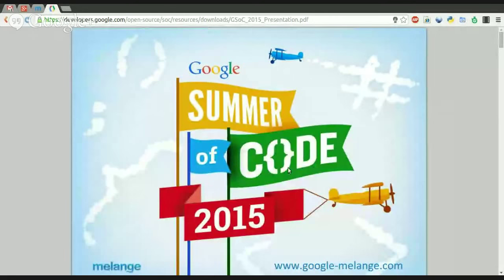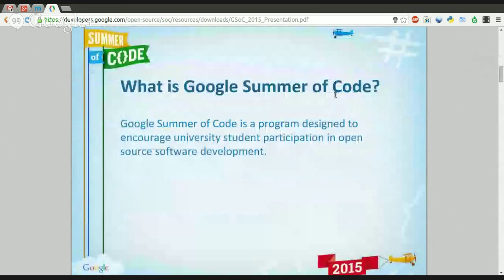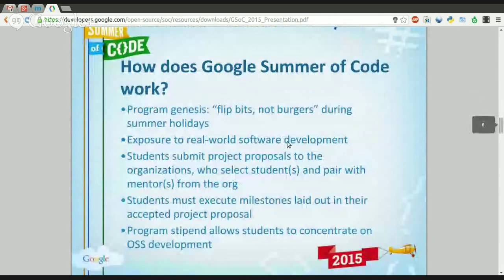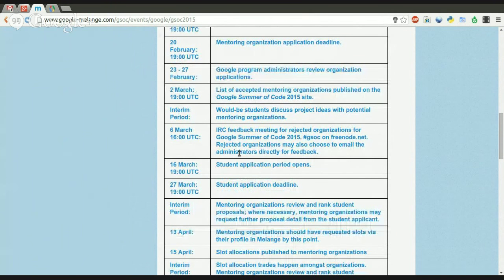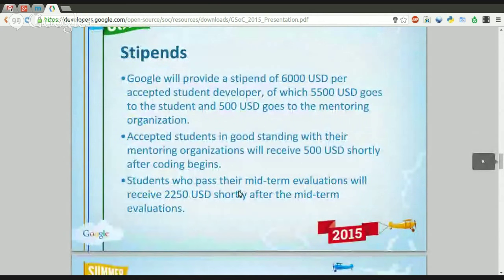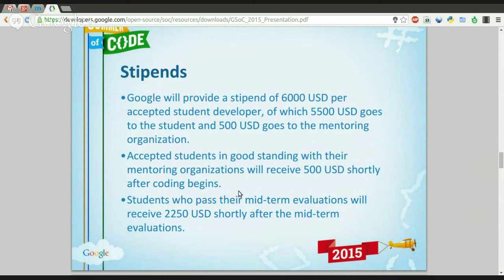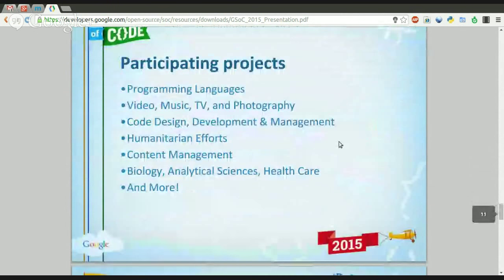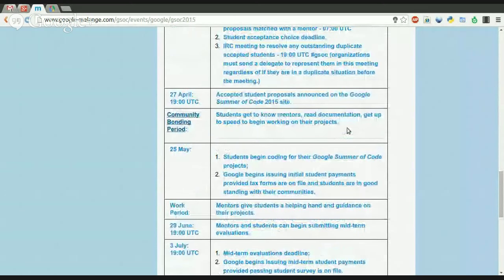Kick Start - Google Summer Of Code 2015 -- Part 1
What is Google Summer Of Code 2015 ?
How to Get in and What to do with it ?
Important Dates ?
Key People of Google Summer of Code 2015